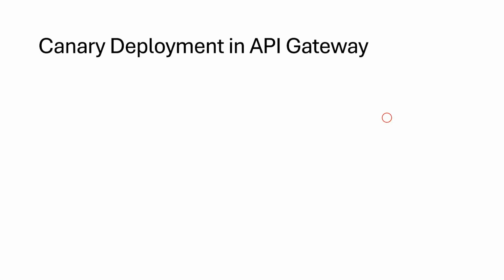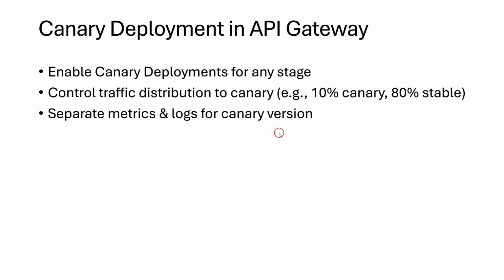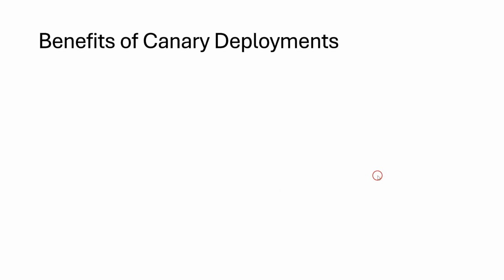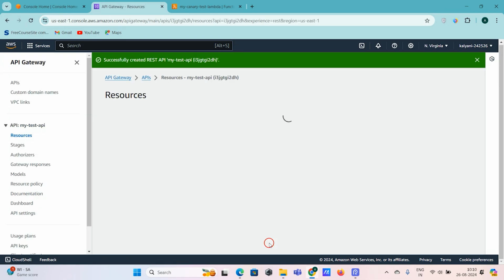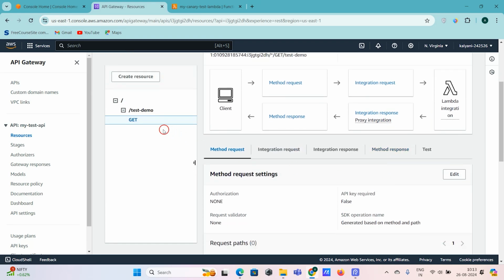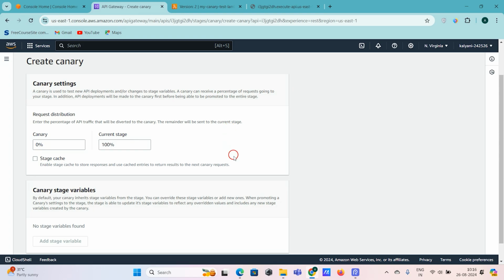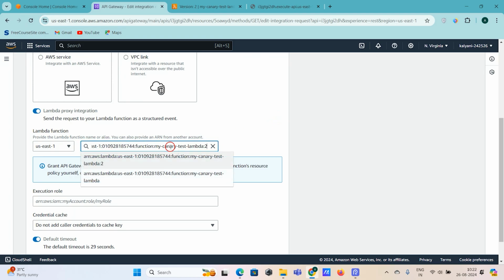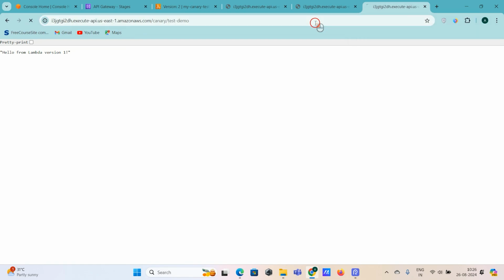Master AWS API Gateway Canary Deployments: A Hands-On Guide (2024)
Elevate your API deployment strategy with Episode 22 of our AWS course!

Unleash the power of canary deployments:

Gradual Rollouts: Safely introduce new API changes to a subset of users.
Monitor & Validate: Observe performance and behavior before full-scale deployment.
Rollback if needed: Easily revert to the previous version if issues arise.
Hands-on mastery: Configure canary deployments with API Gateway and Lambda.
No prior AWS experience required! We'll guide you step-by-step through the process.

Bonus: Learn valuable tips for optimizing canary deployment strategies. ✨

Whether you're a developer, architect, or DevOps engineer, this episode is your key to implementing effective canary deployments with AWS API Gateway!

Click now & ensure seamless and risk-free API updates!

Dive into Episode 22 of our AWS Comprehensive Course, where we explore AWS API Gateway Canary Deployments. In this detailed hands-on tutorial, you'll learn how to implement canary deployments with AWS Lambda, ensuring smooth updates and minimizing risks. Whether you're a beginner or an advanced user, this episode will equip you with practical skills to manage deployment strategies effectively. Don't miss out on this essential guide to mastering canary deployments in AWS!